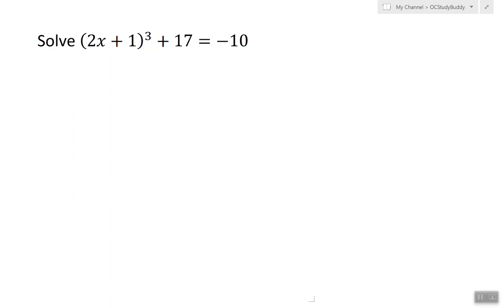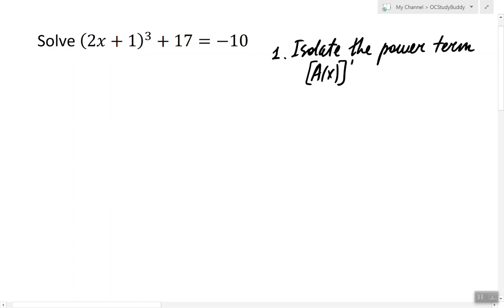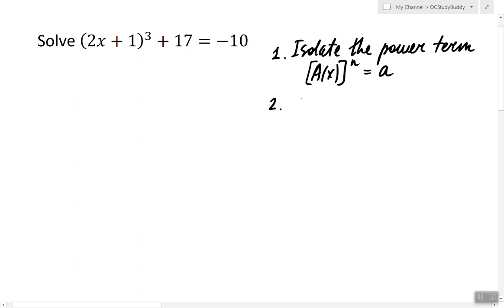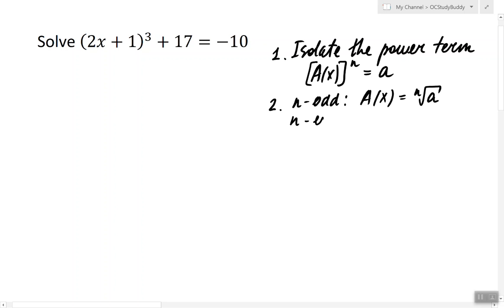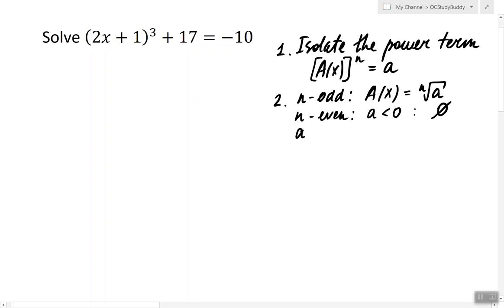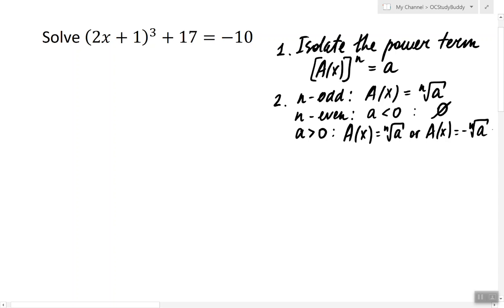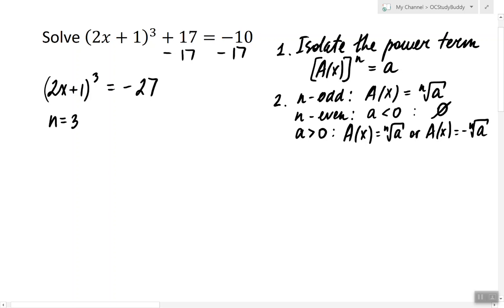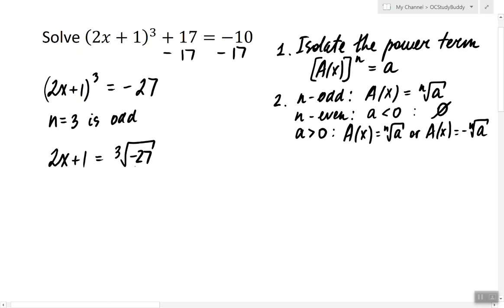Solving a Power Equation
In this video, I show how to solve a power equation by first isolating the power term and then taking the n-th radical of both sides.